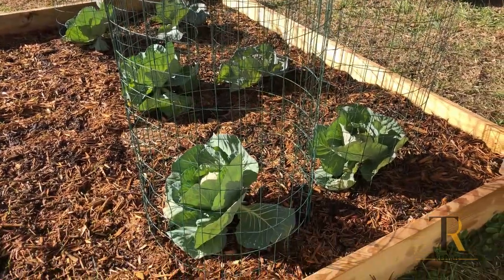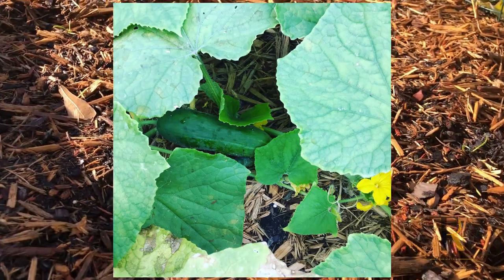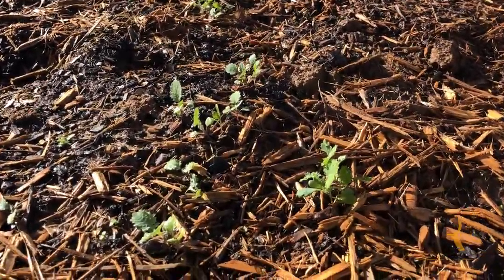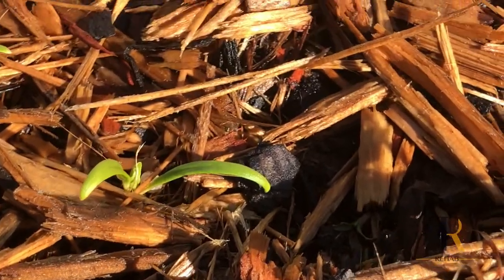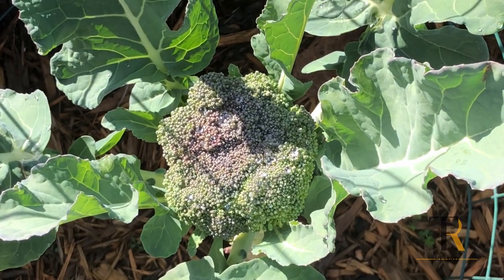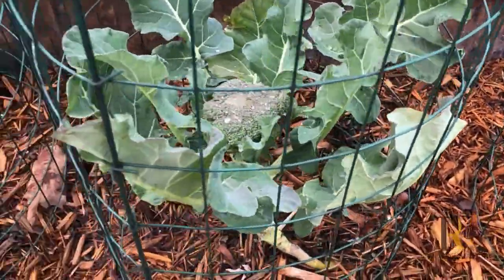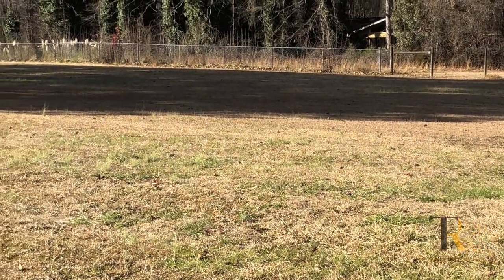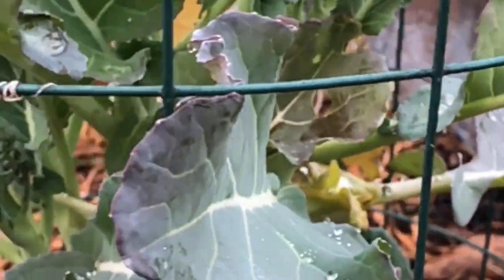Raised Bed Garden. Learn as you grow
I am a beginner gardener learning to grow as I go. This is my first upload showing how I start my first raised bed garden with little to no direction. I will be building raised beds and trying to grow collards, broccoli, cabbage, brussels sprouts, sweet peas, snap peas, string beans, tomatoes, cucumber, eggplant and more.